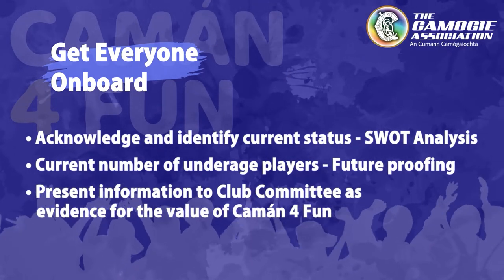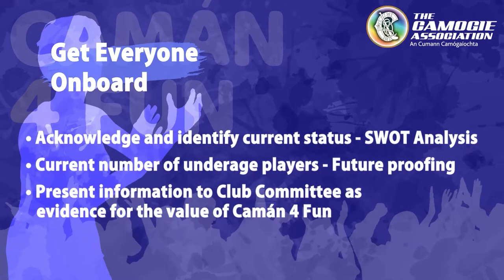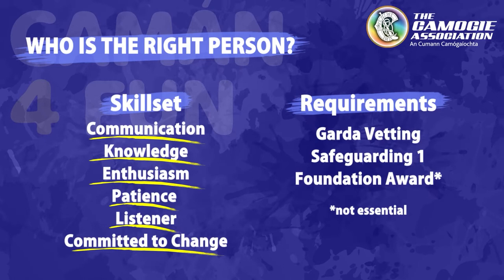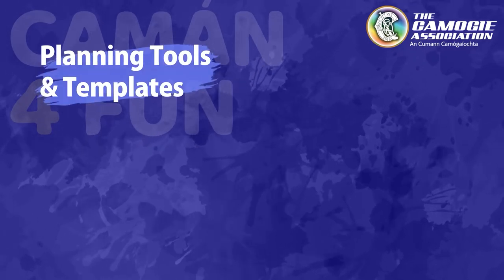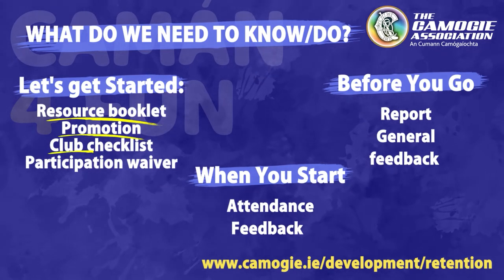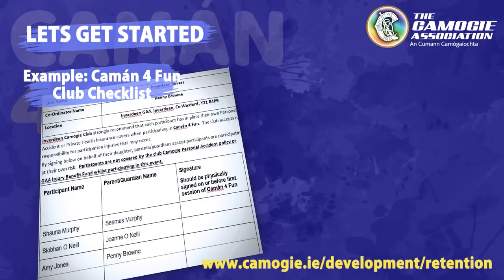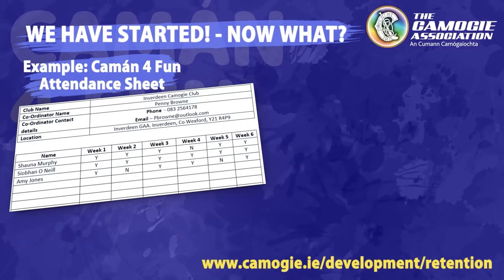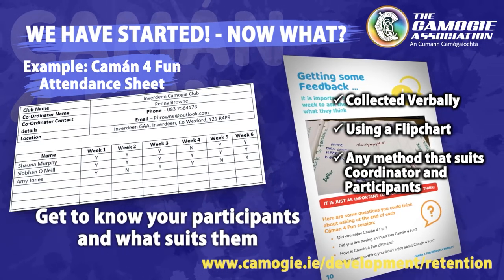Camán 4 Fun - Module 1 Planning and Organisation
Caman 4 Fun Module 1 - Planning and Organisation